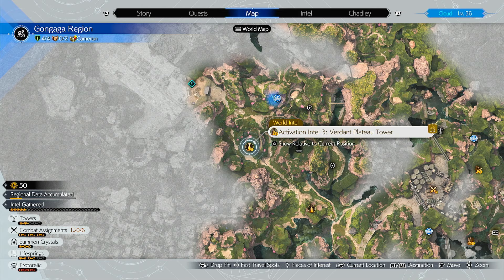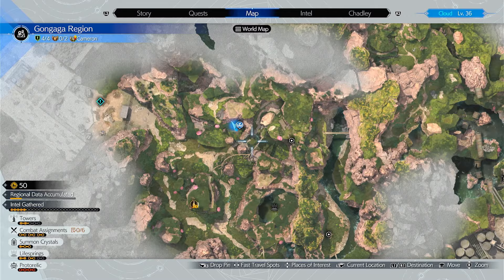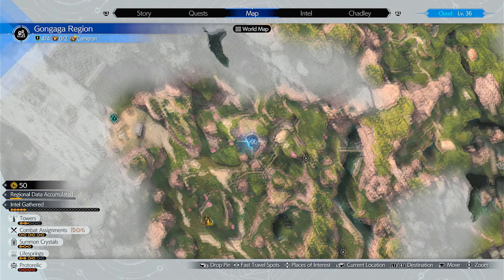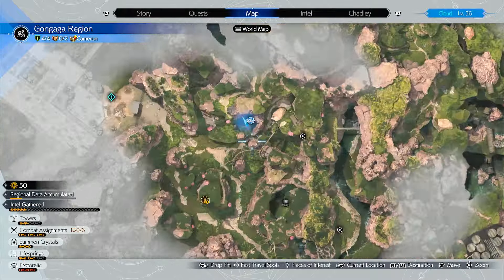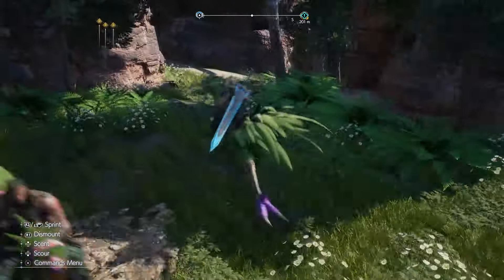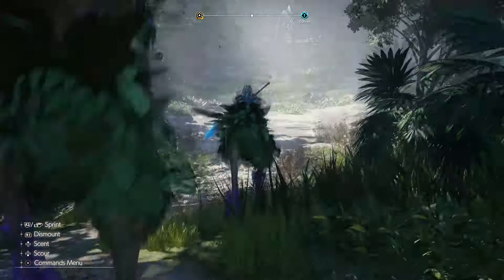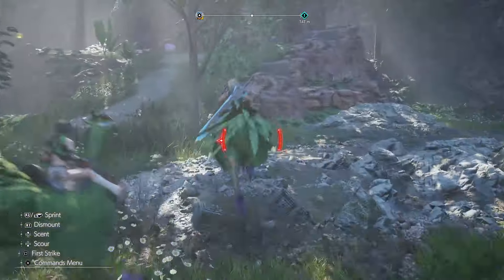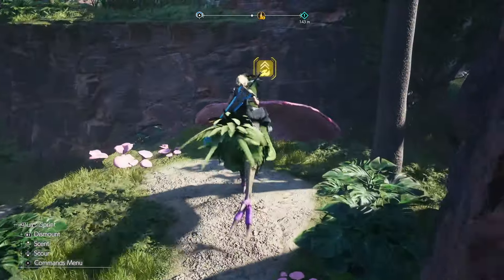How to Get to Activation Intel 3 in Gongaga Region in Final Fantasy 7 Rebirth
Learn how to reach Activation Intel 3 in the Gongaga Region of Final Fantasy 7 Rebirth with this step-by-step guide. Don't miss out on this valuable item in the game!